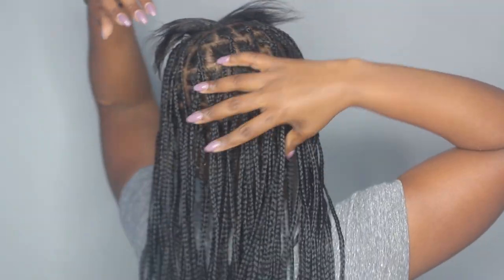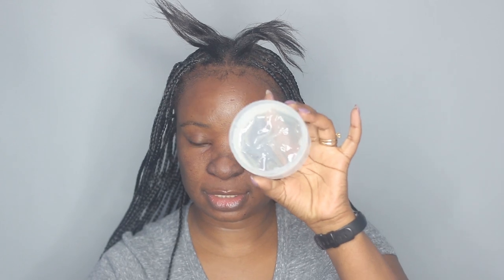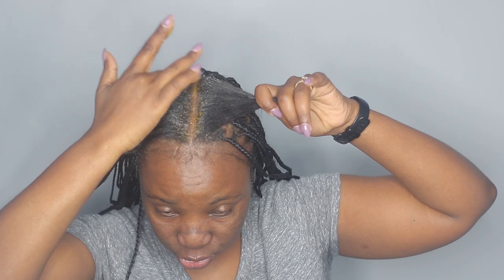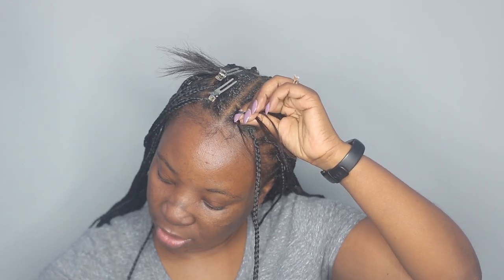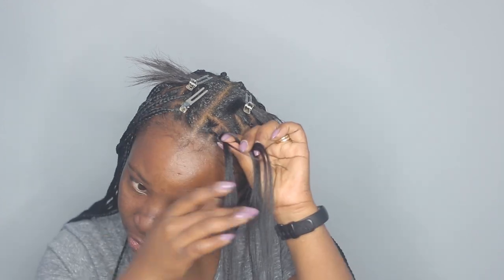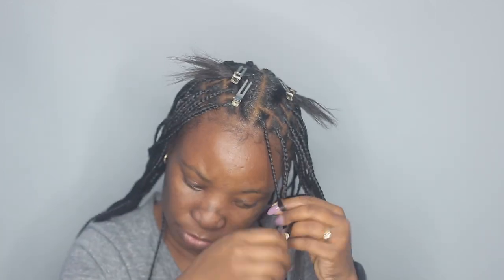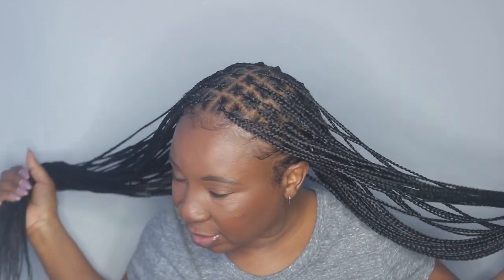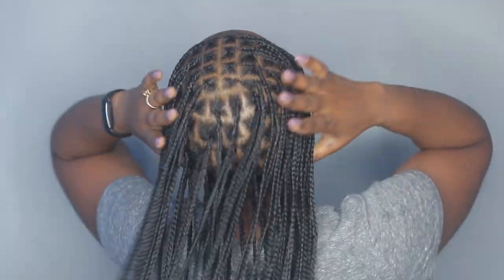DIY Knotless Box Braids on Short Hair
PRODUCTS USED:
Moulding Gel Wax - Stylingdrez
Isoplus Styling Gel
Darling one million braiding hair #1
Design Essential Wrap Set Mousse

FILMING TOOLS:
Ringlight - Neewer